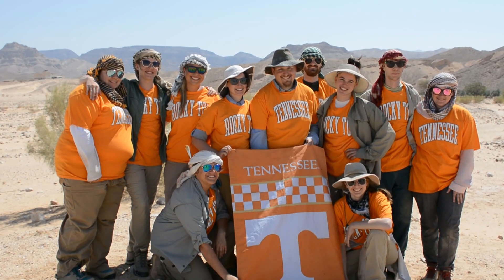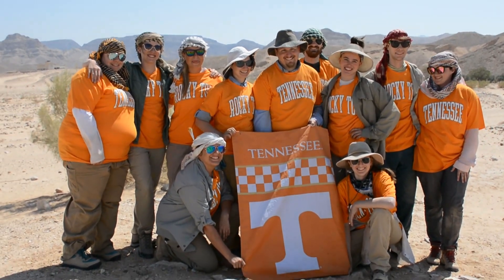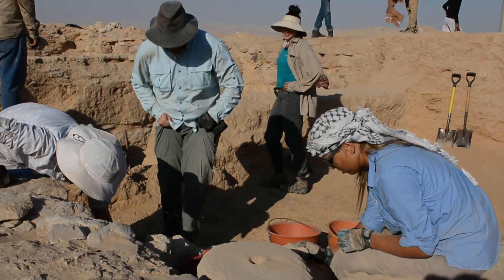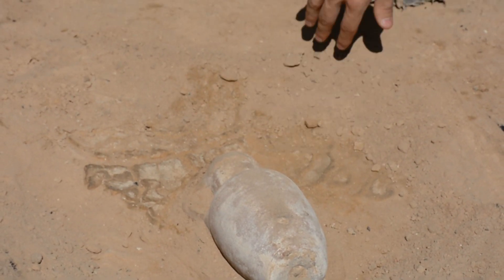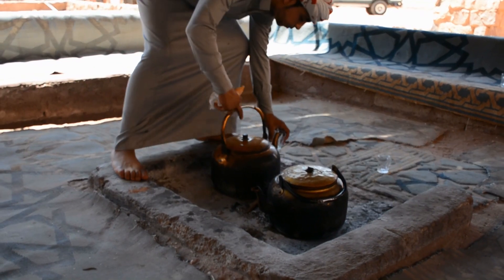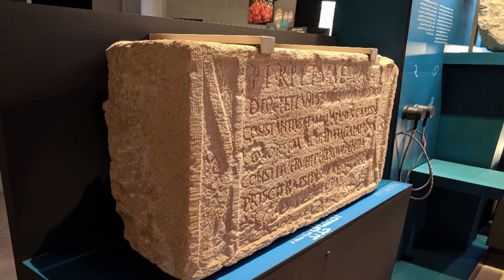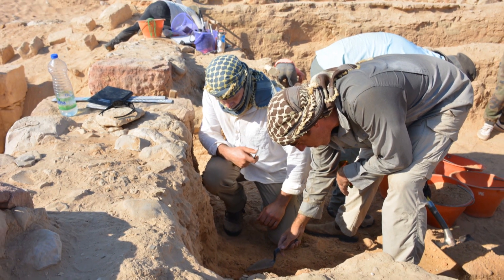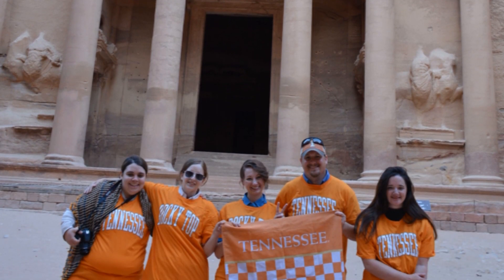University of Tennessee students find ancient artifacts in Jordan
The Ayn Gharandal Archaeological Project (AGAP) offers undergraduate students the opportunity to excavate and research an active archaeological project.